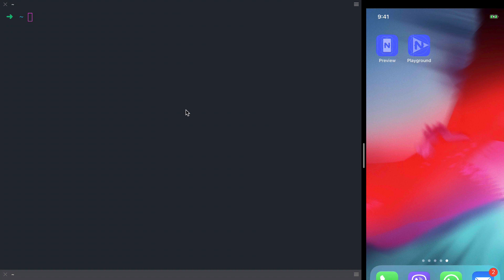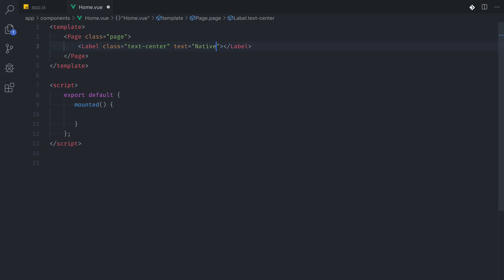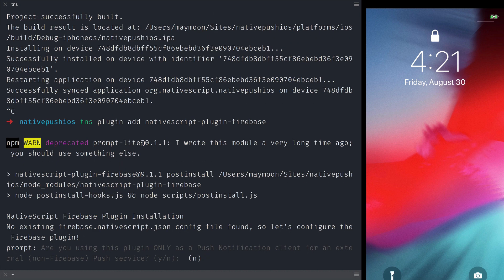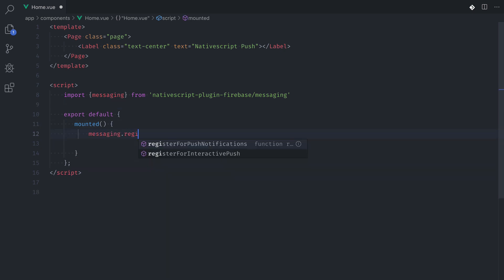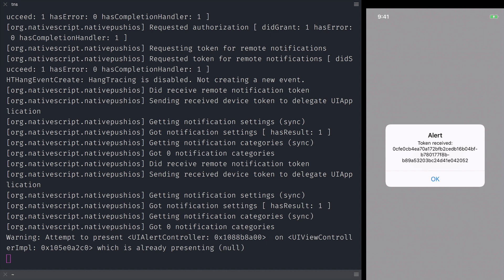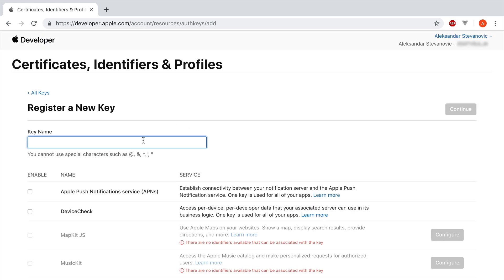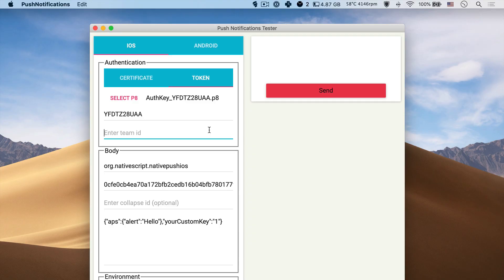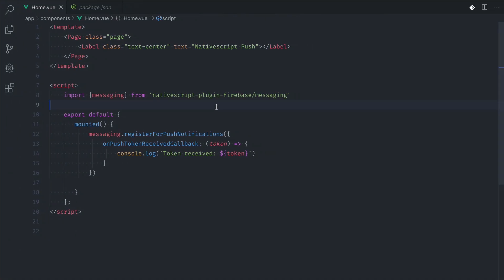Nativescript iOS Push Notifications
In this video we'll be going through the full process of setting up the fresh Nativescript app using Vuejs, enabling Push Notifications in Xcode 10.3, creating authentication key on Apples Developers Dashboard and testing it using Push Notifications app.